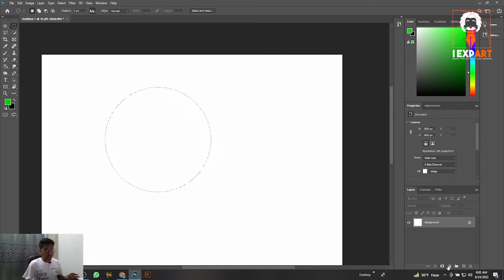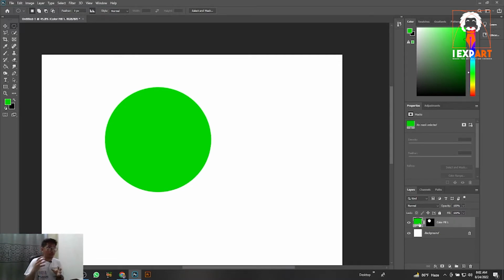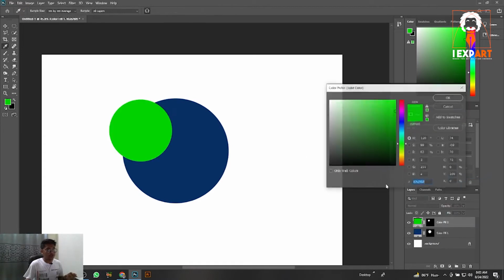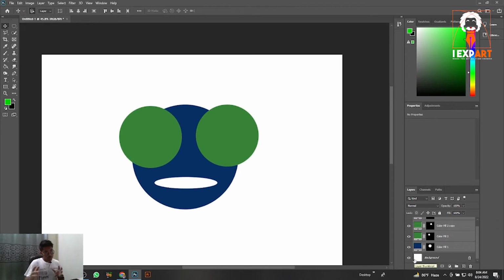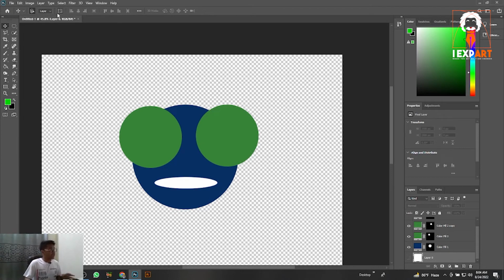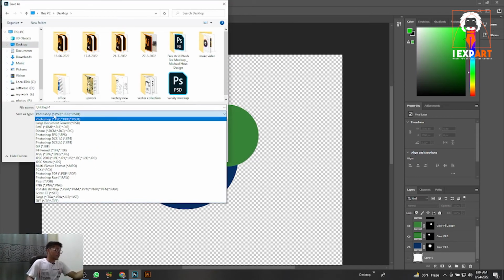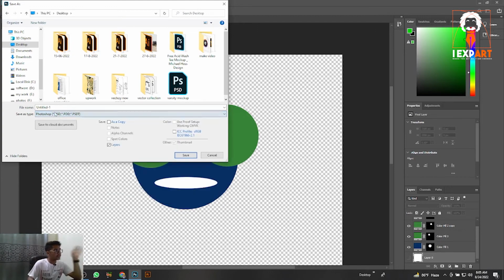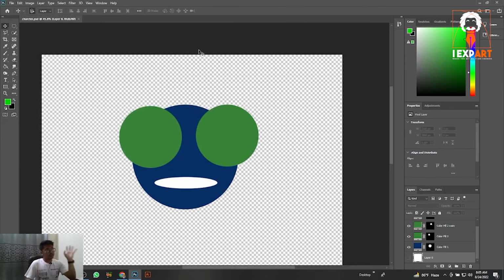Adobe Photoshop for Beginners | Basic Selections | rectangular marquee tools | Class 3 | I Expart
In this class, I will be giving an introduction to Photoshop Tool's Interface. You will also learn how to take a new shape and put the color. After that, I will guide you about basic selections using Rectangular Marquee
Tool and Elliptical Marquee tool. Hope you will enjoy this class.

Video: Adobe Photoshop for Beginners | Basic Selections | rectangular marquee tools | Class 3 | I Expart